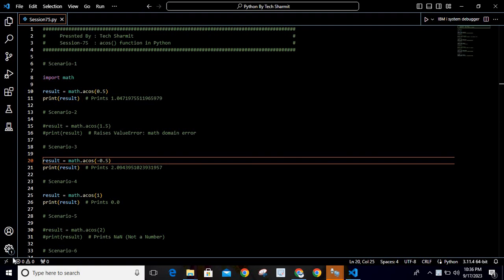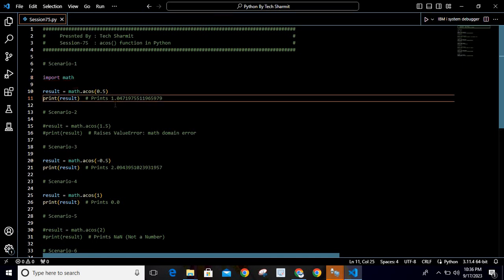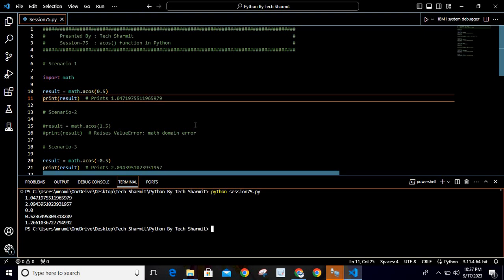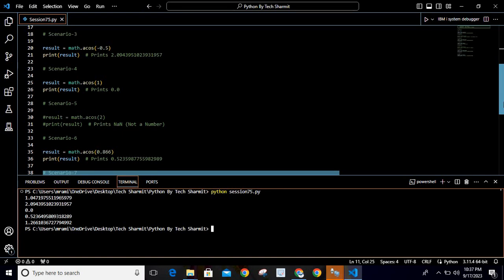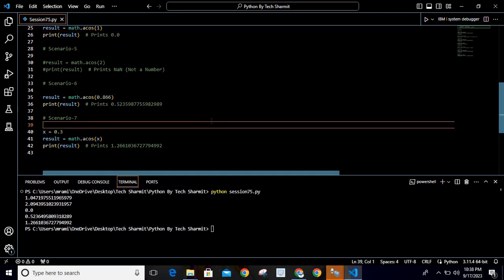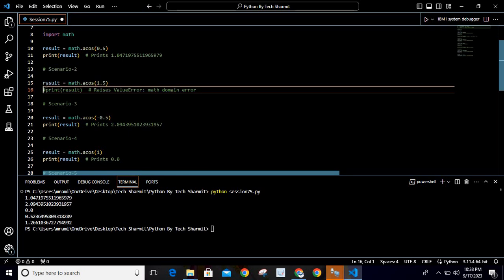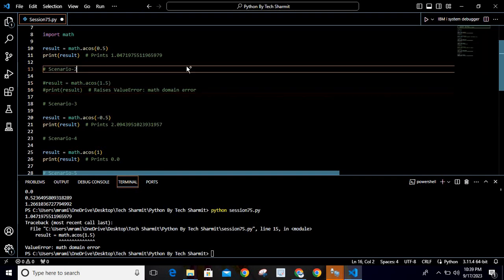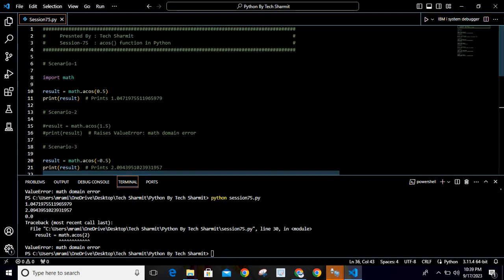acos() function in Python | methods in python | python for beginners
In this comprehensive tutorial, we'll cover the following key points:

1.acos() function in python for beginners in english
2.Function in Python for beginners in english.
4.Methods in python in english.
5.python full course in english.